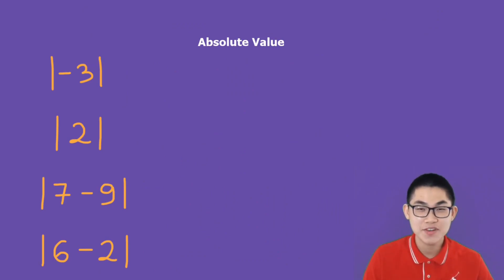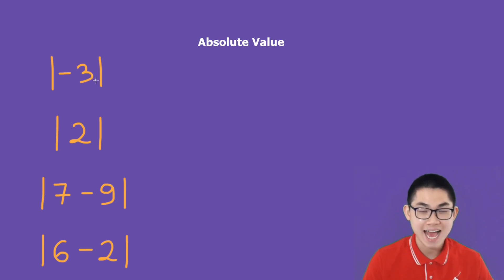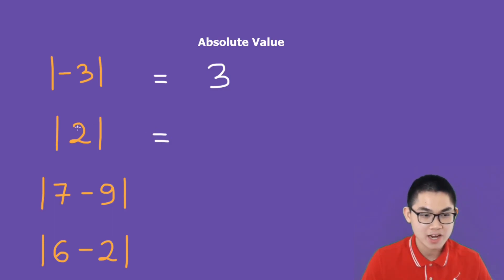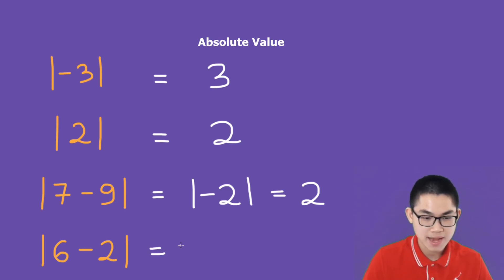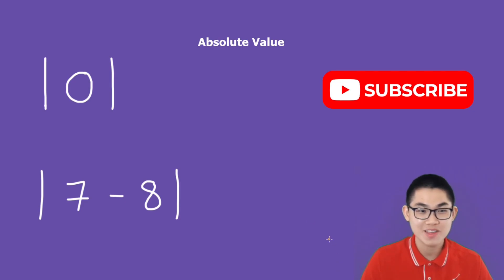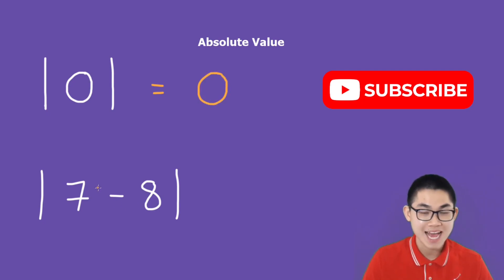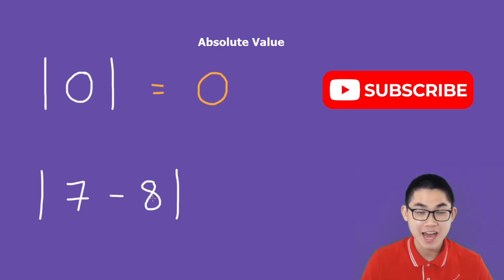How to Find the Absolute Value of Integers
In this video, I will show you how to calculate the absolute value of integers, numbers, and expressions. It is very easy. All you have to do to find the absolute value is to simply use the positive value of that integer. For example, you want to take the absolute value of negative three. So the answer is positive three, or simply three! Also, the absolute value of four is four, because it is already positive. Finally, the absolute value of three minus four is equal to the absolute value of negative one, which in turn is one.